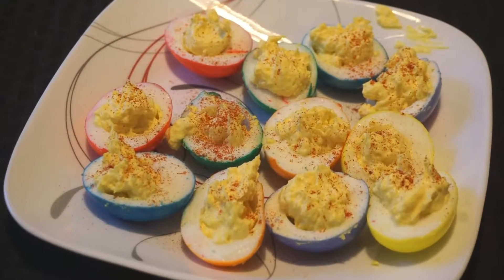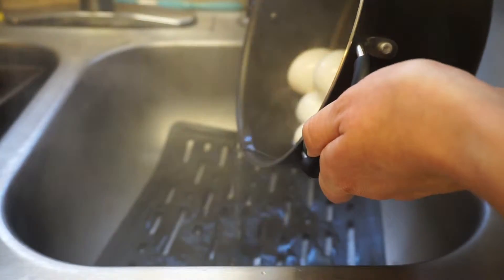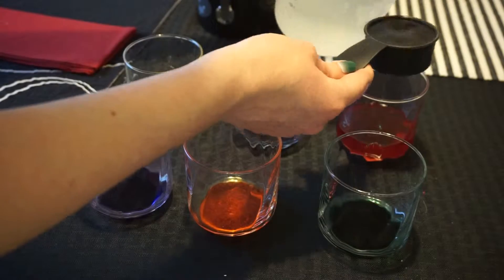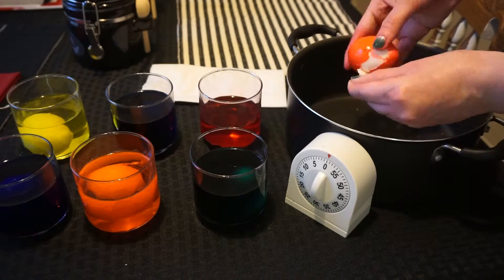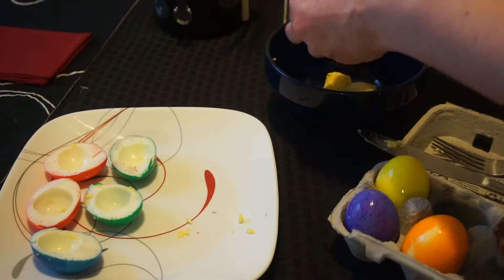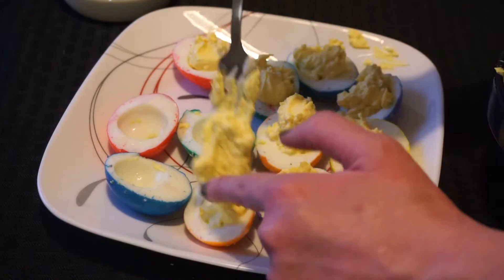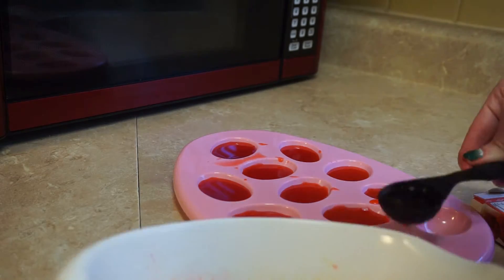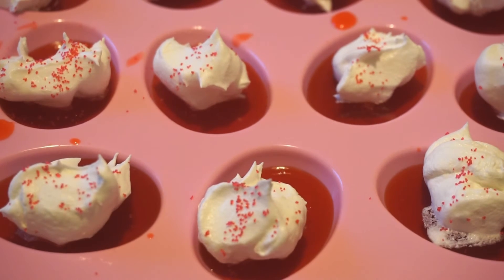Samantha Ray//Easter Recipes!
Hey guys!
Welcome to my first recipes video! (Also my first attempt at voice over instructions!)